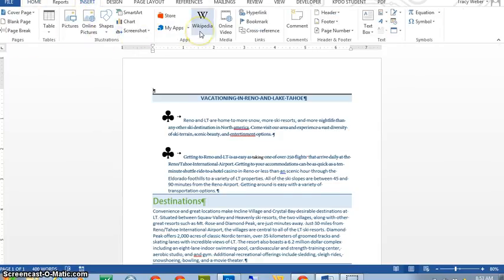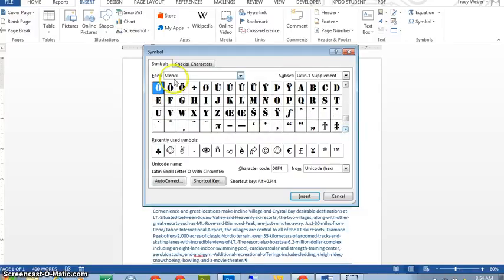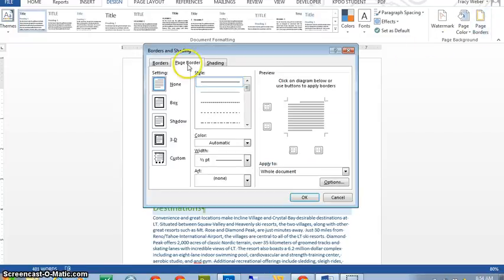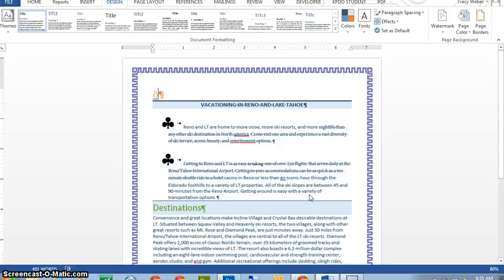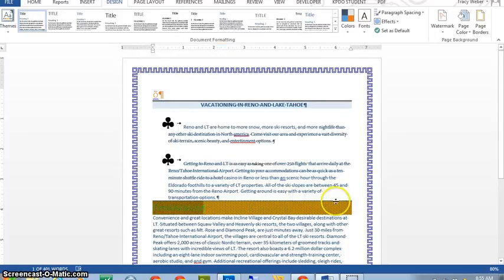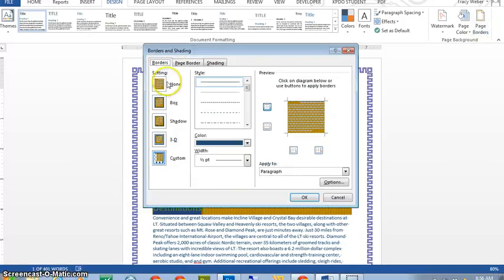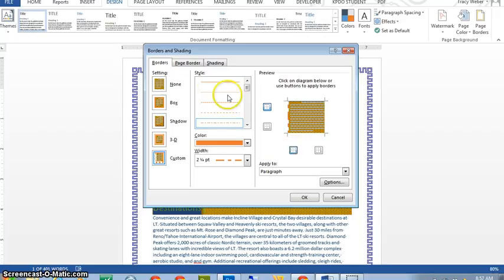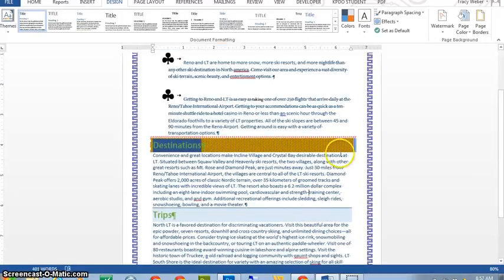Word Act 2 7 to 2 11 Borders & Shading & Symbols